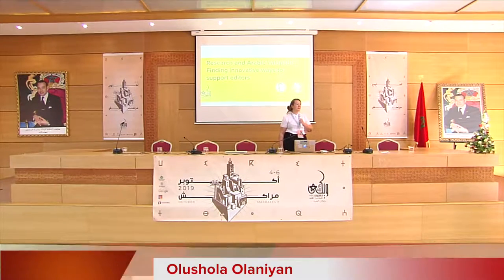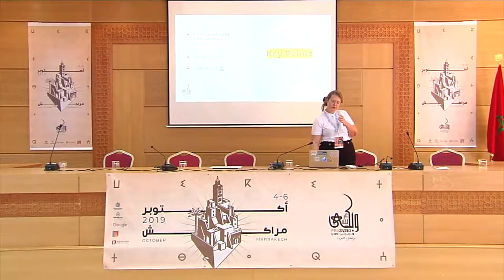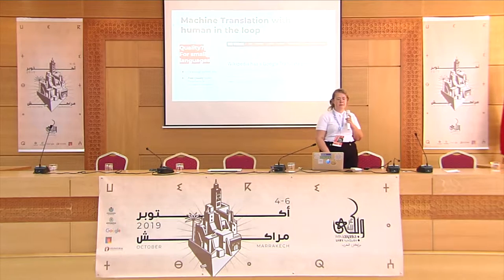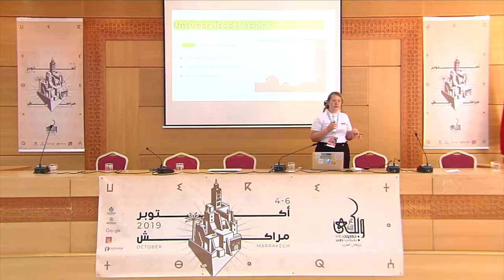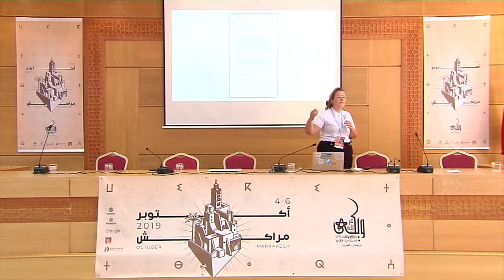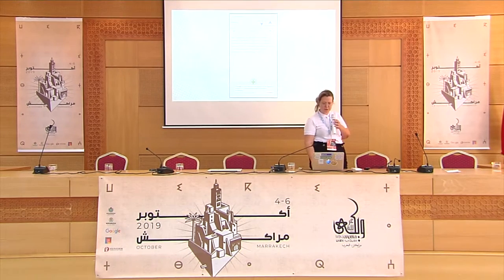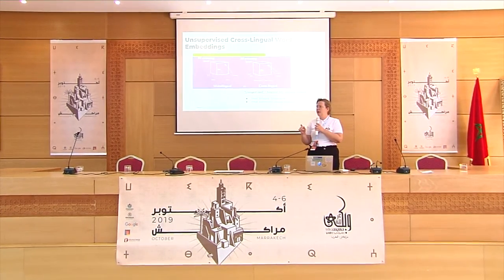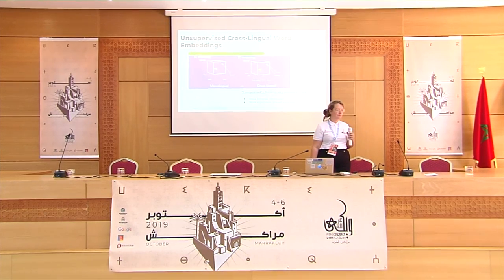WikiArabia 2019 - Research and Arabic Wikipedia - Lucie-Aimée Kaffee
In this session,  Lucie-Aimée Kaffee presents State of research in supporting the Wikipedia community, especially in Arabic, in order to know how to support the Arabic Wikipedia community in the future.

This session was recorded as part of the WikiArabia conference, held in Marrakesh , 4-6 October 2019.